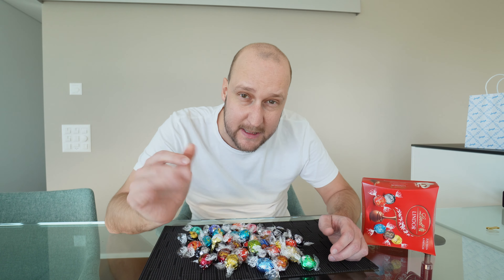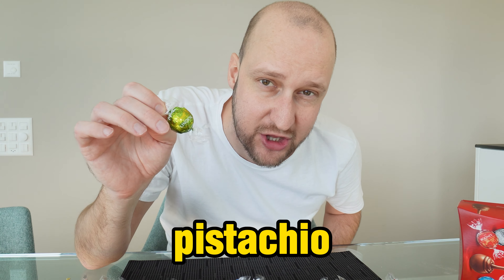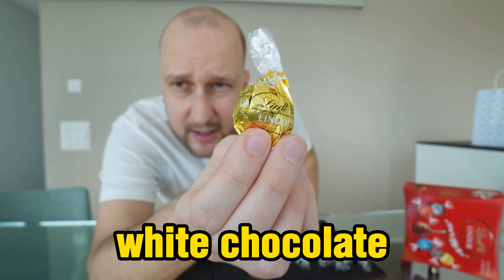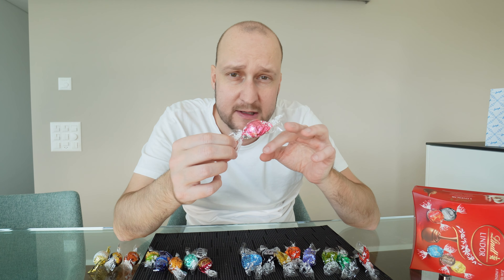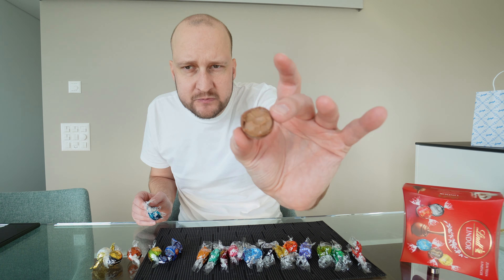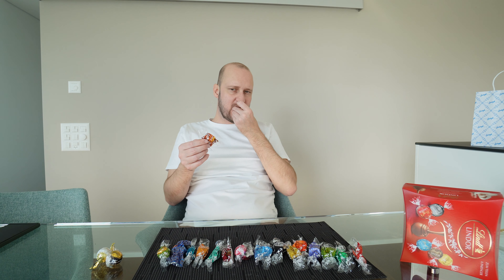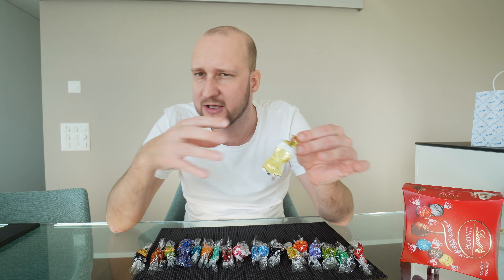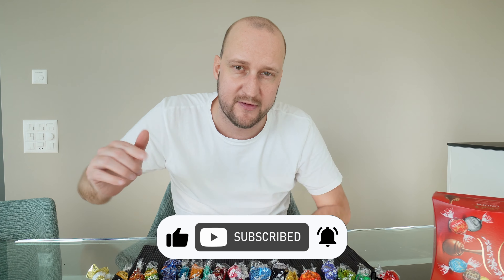EVERY LINDT Chocolate Ball Flavour! Which one is the best? 🍫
In this video, I take on the ultimate chocolate challenge and taste every single Lindt chocolate ball flavor available. From classic milk chocolate to more exotic flavors like strawberry, matcha and dark chocolate, I sample and review them all. Watch as I give my honest opinion on each flavor, rating them on taste, texture, and overall experience. If you're a chocolate lover like me, you won't want to miss this delicious adventure!

🚀 Video Shortcuts:
0:00 - Intro
0:22 - Original
0:39 - Mint
0:53 - Pistachio
1:16 - Milk Filled
1:28 - Blood Orange
1:46 - White Chocolate
1:55 - Dark Chocolate 60%
2:10 - Strachatella
2:25 - Strawberry
2:40 - Double Chocolate
2:57 - Coconut
3:14 - Caramel
3:27 - Salted Caramel
3:42 - Nocciolatte
3:56 - Matcha
4:20 - Hazelnut
4:32 - Dark Chocolate 70%
4:55 - Champagne
5:18 - Top 3
5:53 - Ranking List

About us:
We are just 2 guys who love food. We try from fast food up to the fanciest restaurants. Our reviews are always honest and obviously subjective. We try to criticize fair and are hopefull for improvements around the restaurant industry.

SOCIAL